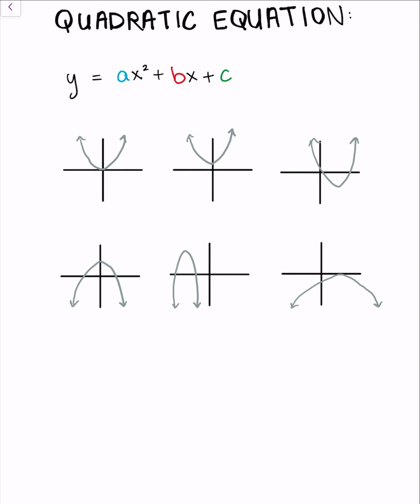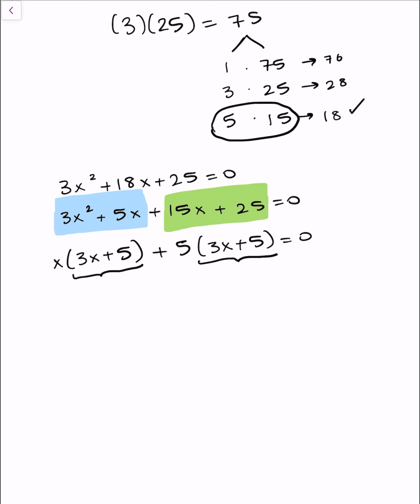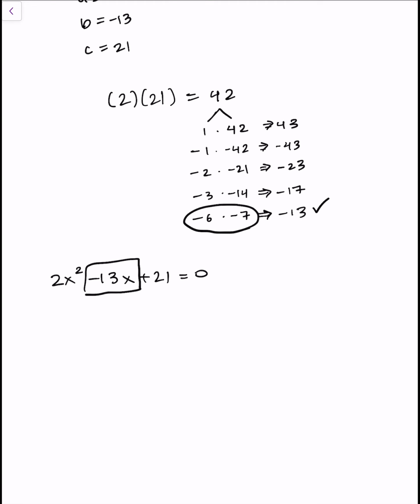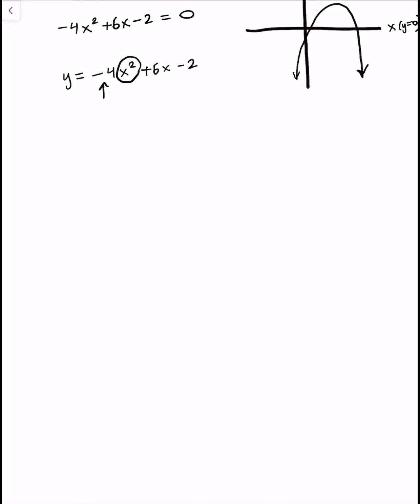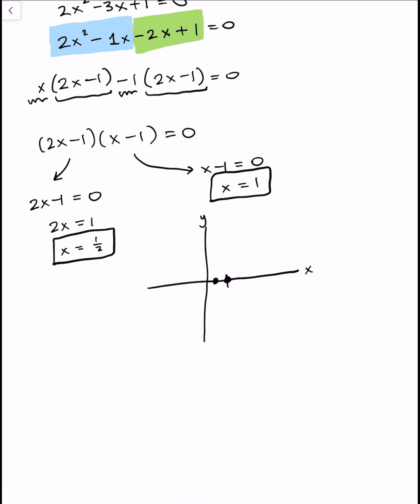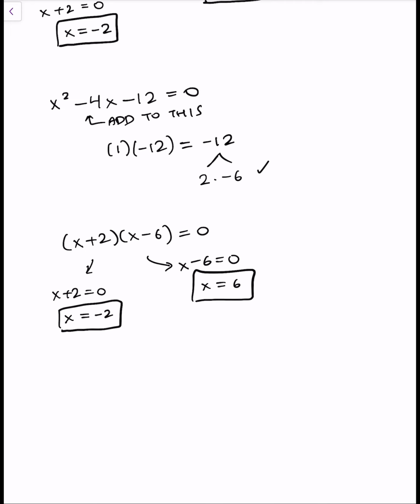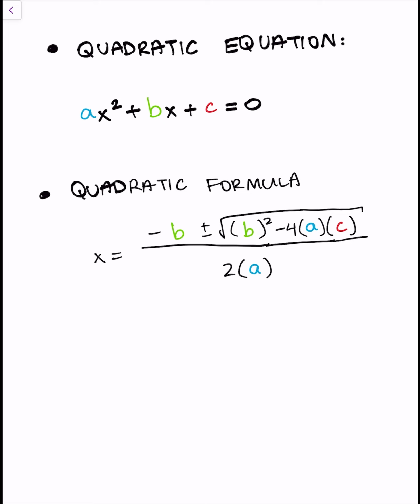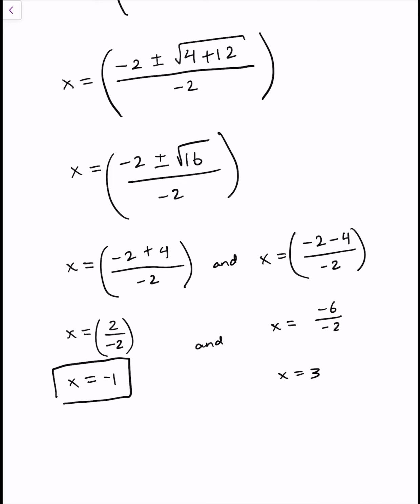How to Solve a Quadratic Equation (Factoring, Quadratic Formula)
In this video, I walk through how to solve quadratic equations starting in standard form ax^2 + bx + c = 0. I solve them by factoring (and show a shortcut method). Then I re-solve a couple examples with the quadratic formula. I show graphically what it means to solve a quadratic equation, and I show the general shape of the graph for each example. :)

TIME STAMPS:
1:51 - Example 1 (solved by factoring)
6:39 - Example 2 (solved by factoring)
11:25 - Example 3 (solved by factoring)
16:59 - Example 4 (solved by factoring)
19:35 - Example 4 (factoring shortcut method)
21:31 - Example 5 (factoring shortcut method)
24:47 - Quadratic Formula Explanation
25:29 - Example 2 (re-solved with quadratic formula)
27:26 - Example 5 (re-solved with quadratic formula)